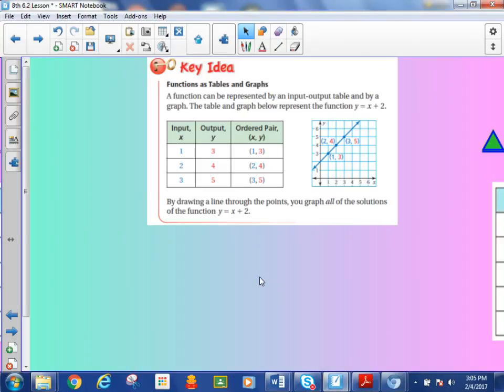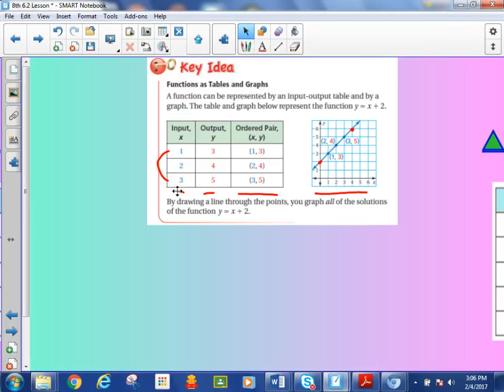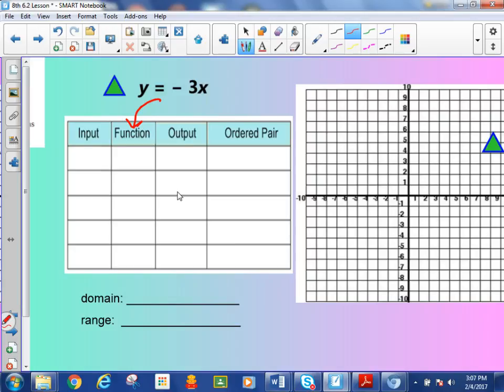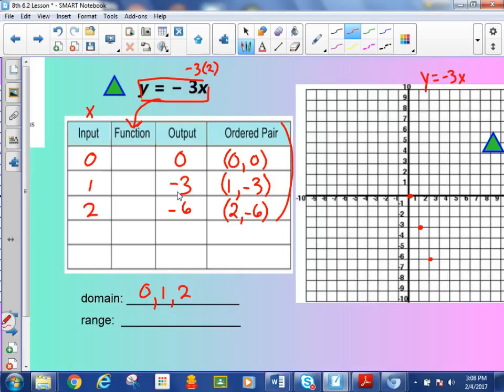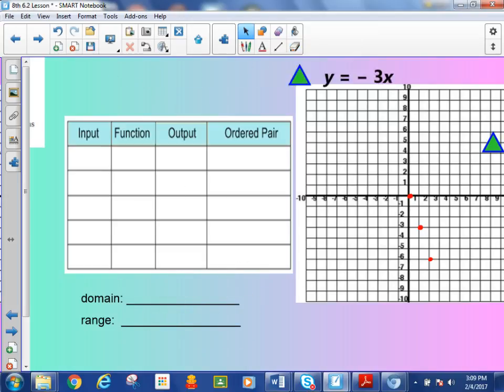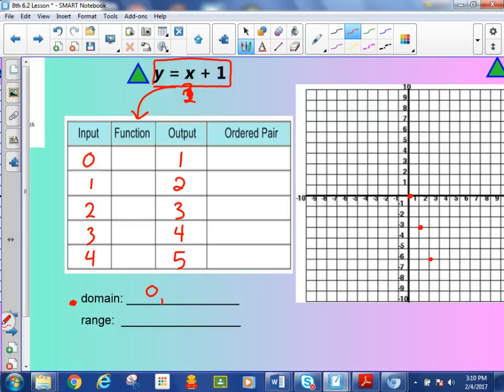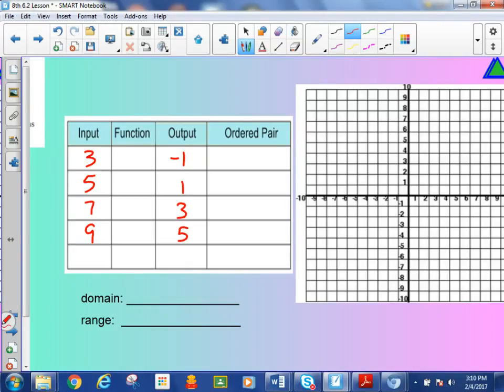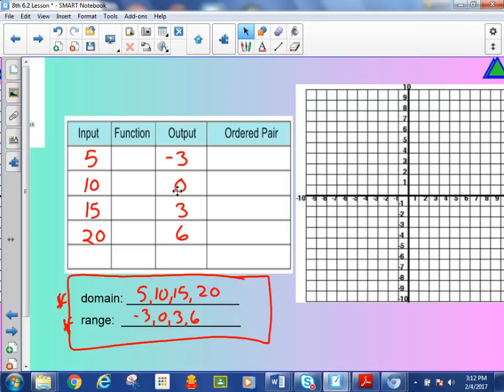8th 6.2 Lesson Tables/Graphs/Domain and Range